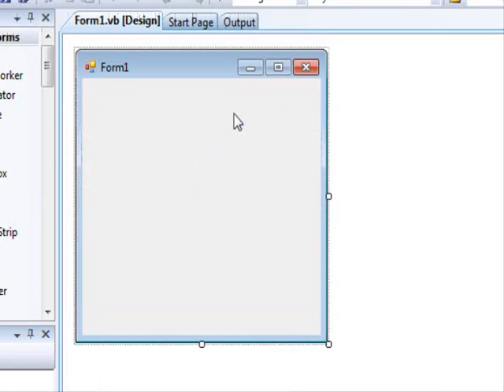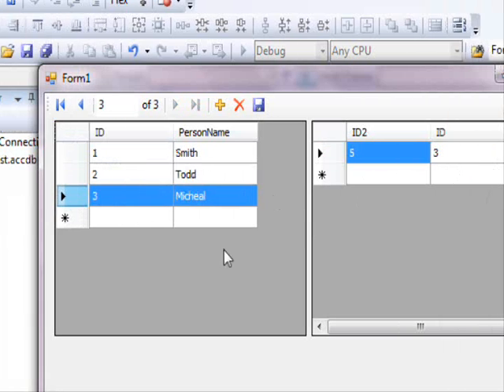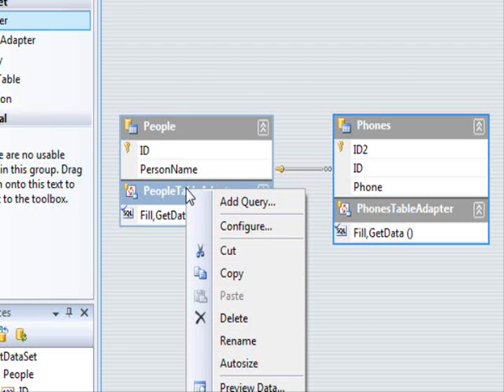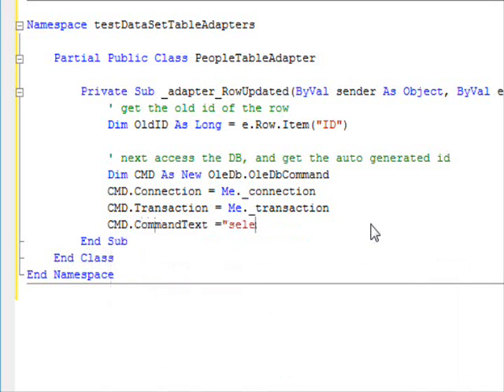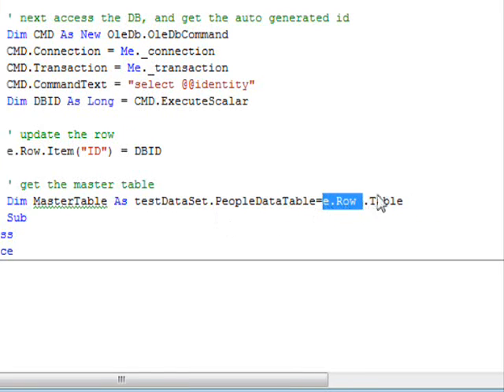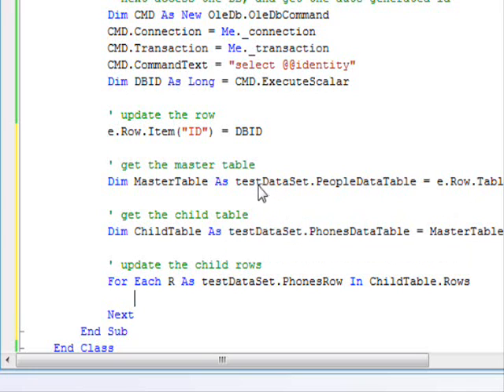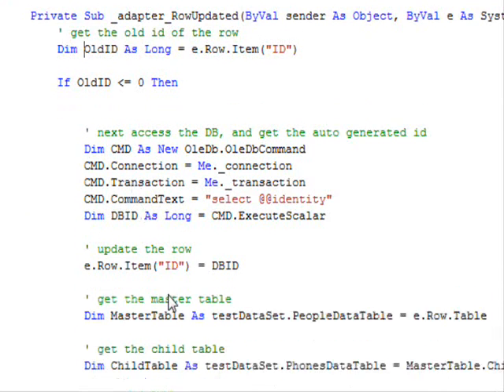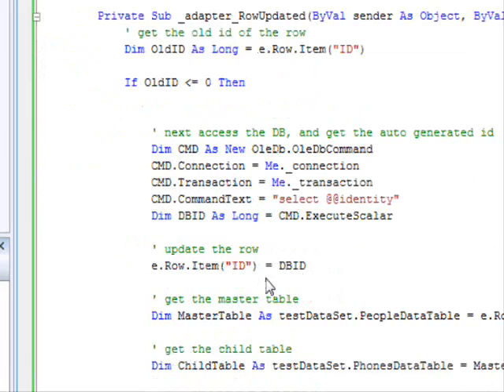How to solve MS Access auto generated keys problem when inserting master details record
If you are inserting master/detail records into MS Access with AutoNumber key values, you get an exception. This video shows how to solve this issue.

to download source files.